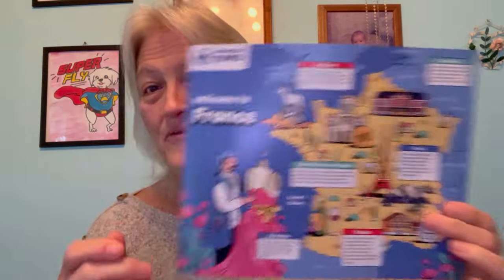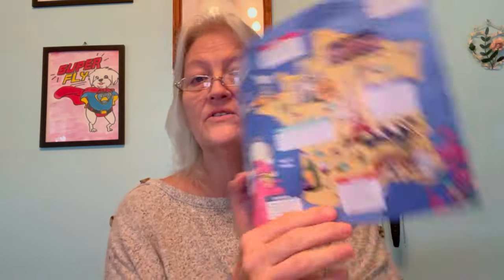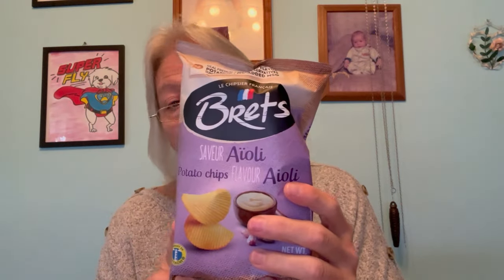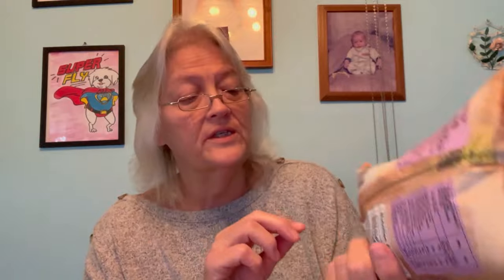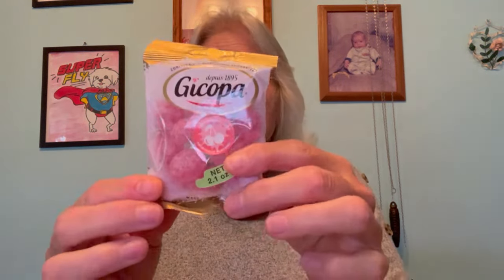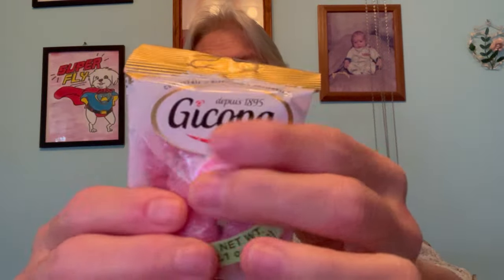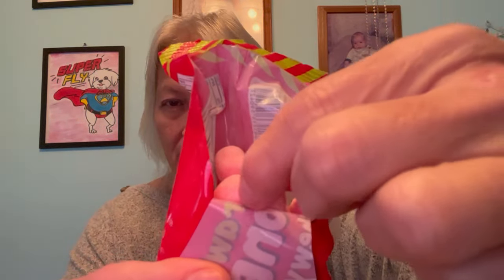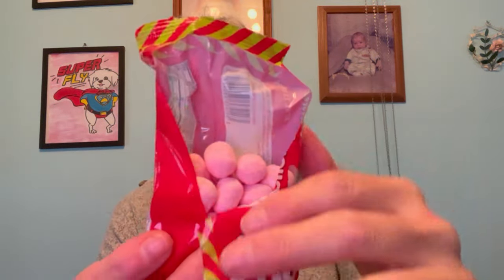Tasting Universal Yums Box!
Let's try some yummy snacks from Universal Yums! The Love and Support of my SuperFam .. is what makes this channel great !  So happy to have u in my life !!  Love u! Thank u Christine/SuperFly 💕💕
*** to help with fur babies needs/medical and personal.. won't be used towards YouTube
❤️Write me @
SuperFly/Christine